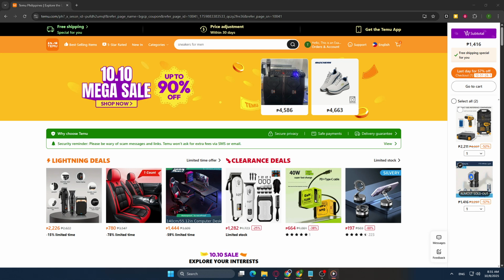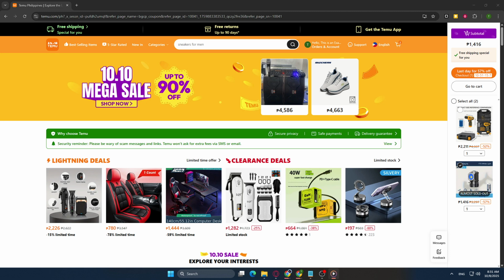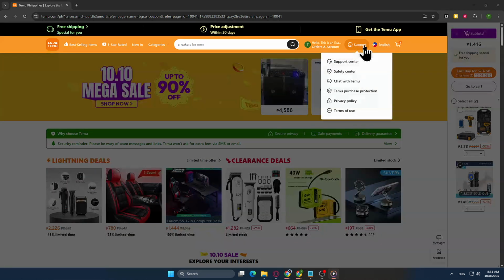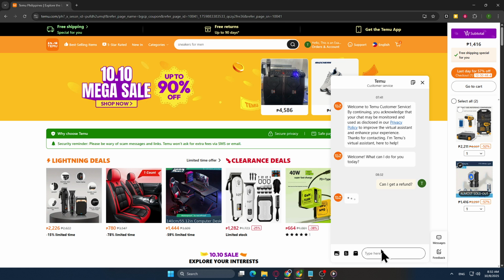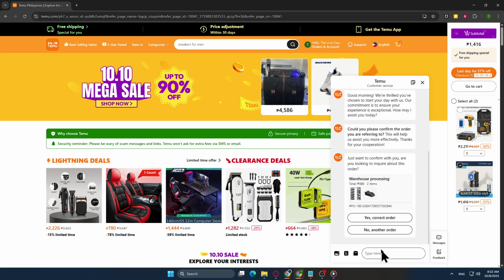How To Get Refund On Temu Without Returning [2026 Guide]